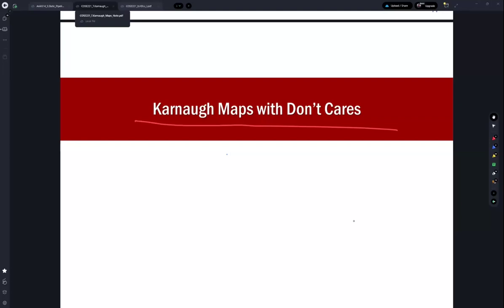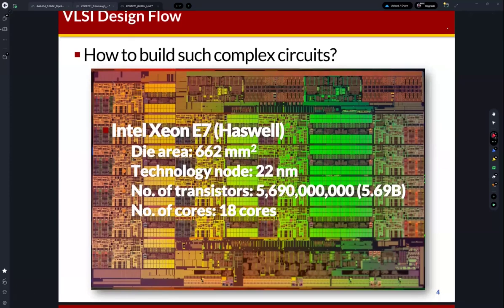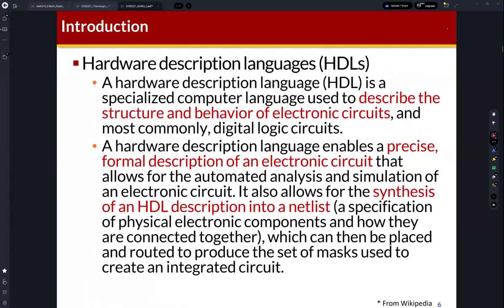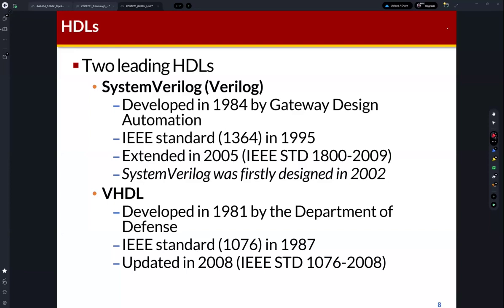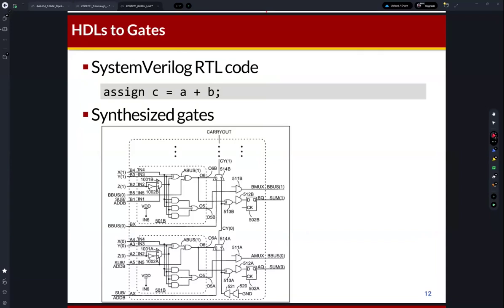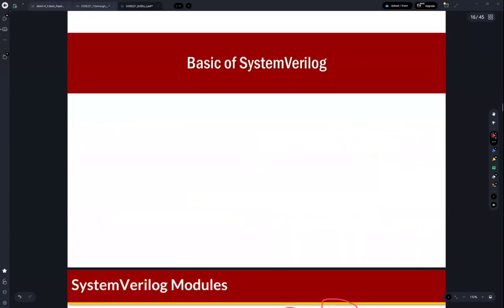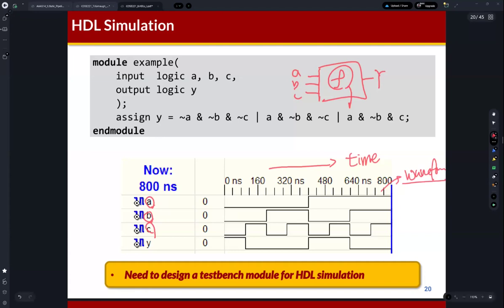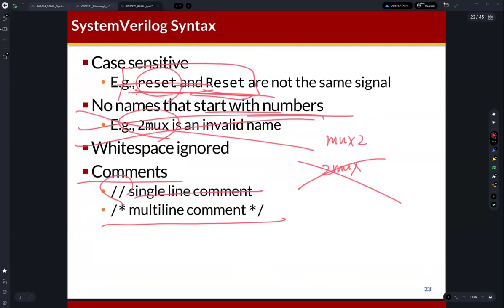COSE221 - Introduction to HDLs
Day 12 - Introduction to HDLs